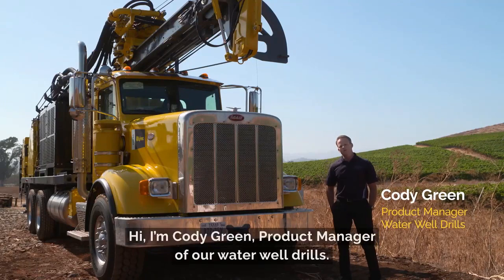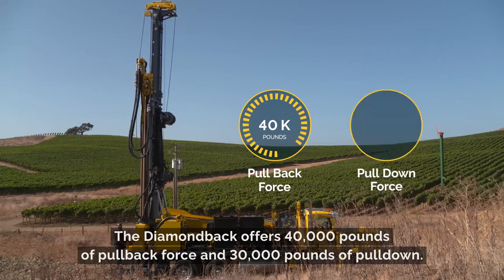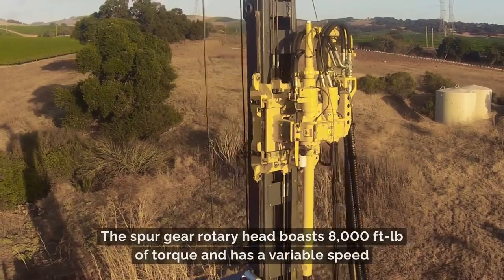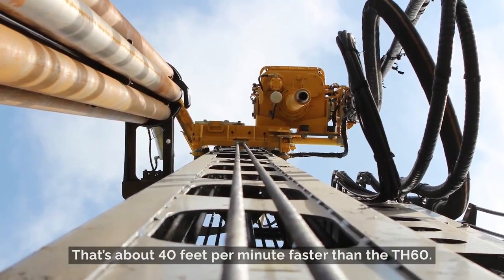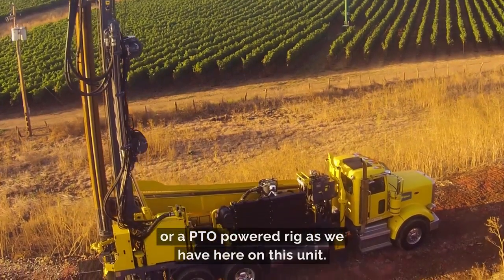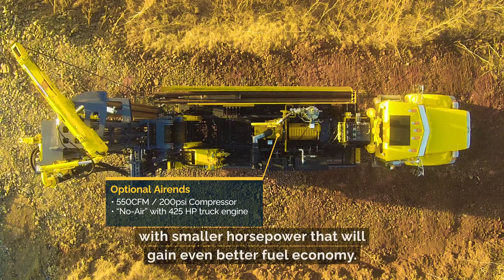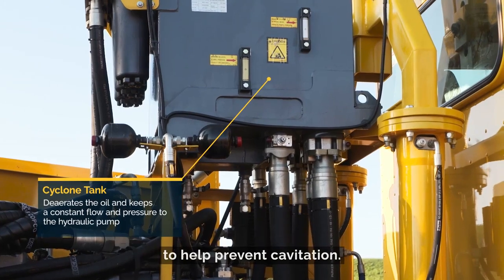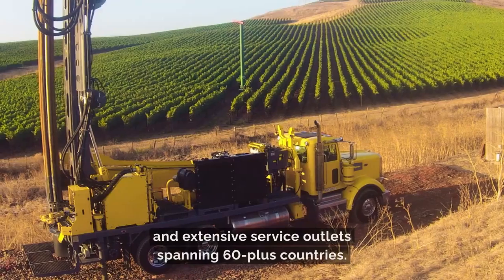Epiroc Diamondback DB40 water well drill rig.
Take a look at our Diamondback DB40 water well drilling rig. The Epiroc Diamondback DB40 is designed to meet the changing demands of today’s market, while continuing to reduce the cost of ownership.